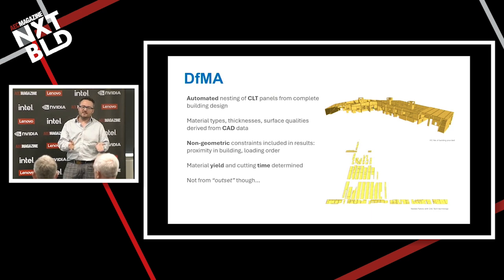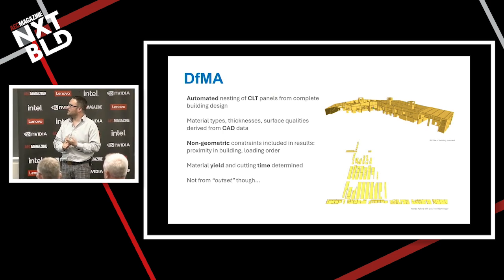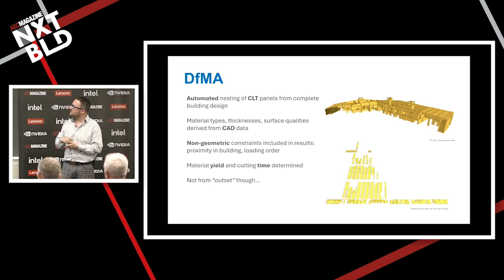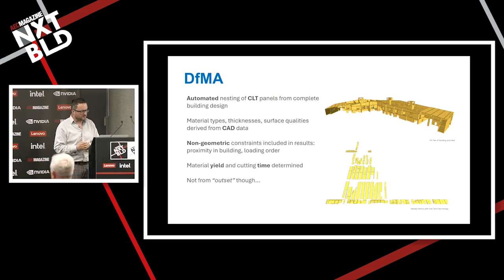NXT BLD 2025 – Industrialised Construction Using an AI-Driven Configurator Approach (teaser)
This talk will describe how Infinitive is incorporating manufacturing and assembly information at the concept-stage, by using an AI-driven configurator that designs from a kit-of-parts. This approach was demonstrated in 2024 with an Innovate UK BridgeAI project with use-cases from Facit Homes and Stora Enso, and now being taken further in the BridgeAI Accelerator with Digital Catapult and Buro Happold. It will also cover how it is being applied in the Coventry Very Light Rail project, to vastly accelerate infrastructure design.